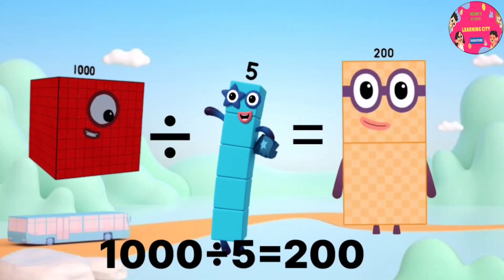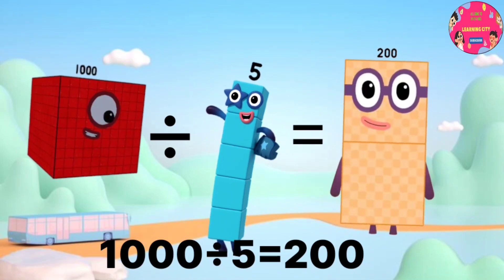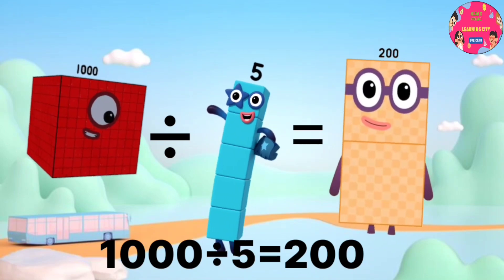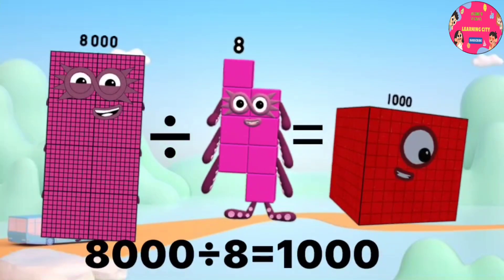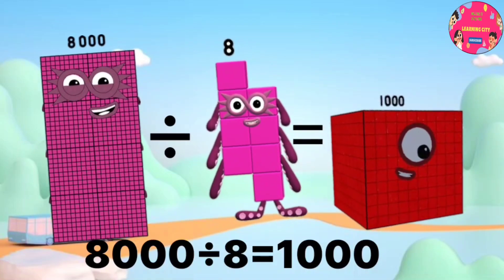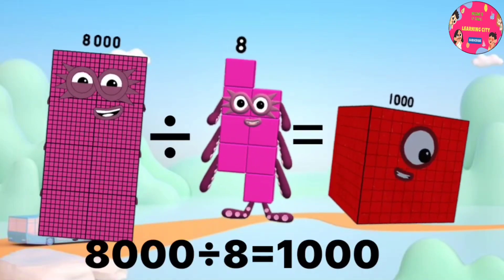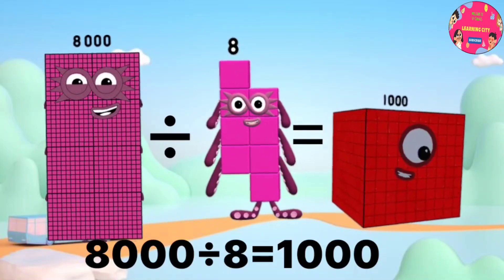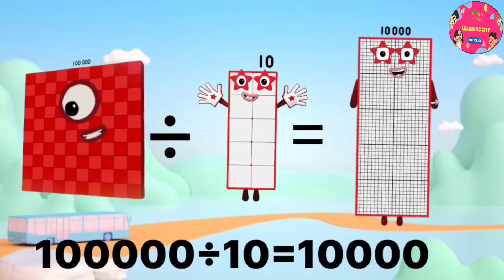Division Number Magic Quiz | Numberblocks | Learn To Count| Big Number Division@learningcity786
number blocks, numberblocks, numberblocks full episodes, numberblocks episodes, cbeebies, learn to count, learn maths#mathsforkids#learningcartoonsforkids, cartoons for kids#basicmaths#sumsforkids, easy sums, alphablocks, numbers for kids#counttoten, count to five,
numberblocks numberblocks learntocount learnmaths mathsforkids learningcartoonsforkids,cartoons for kids#basicmaths,sums for kids,easy sums